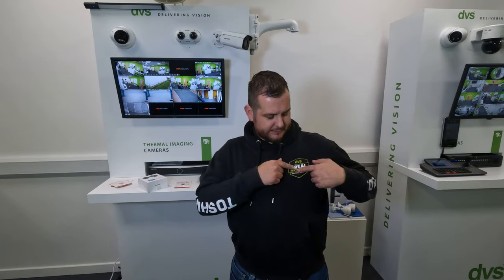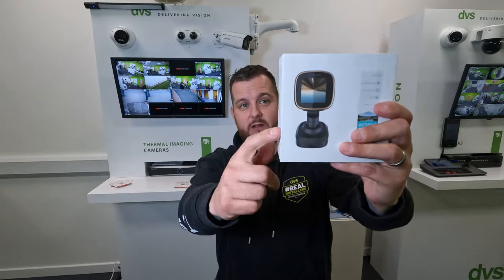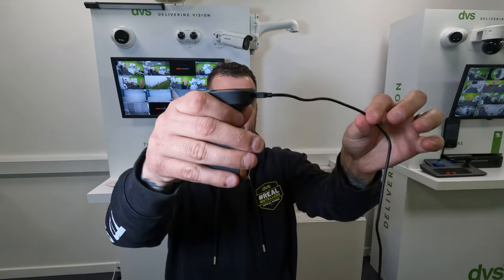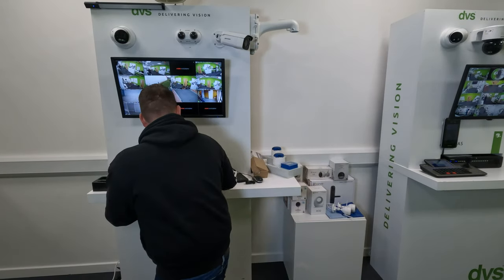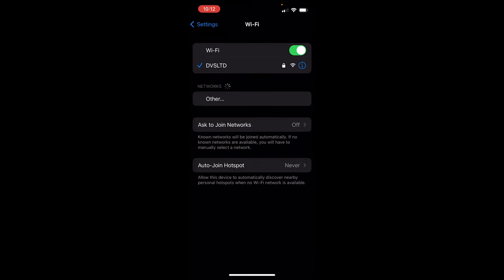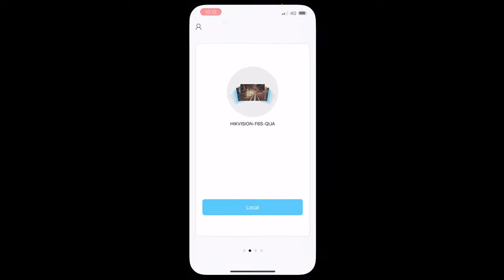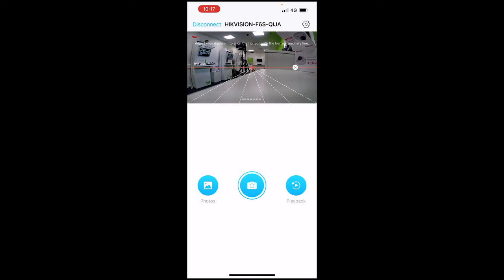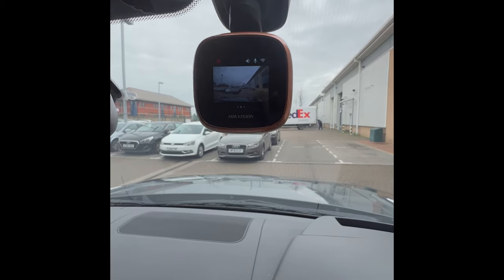NEW Hikvision Dashcam Installation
In this week's how to video, Dave takes a look at the latest Hikvision 2MP Dashcam, testing it out on the road.

0:00 Start
2:24 Unboxing Dashcam
6:47 App View/Connecting ti Wi-Fi
9:01 Horizon Alignment
10:05 Playback Example
13:53 How does it look inside the car?
16:30 Downloading Videos
17:41 Footage From App
20:39 Exported Video Quality
21:10 End